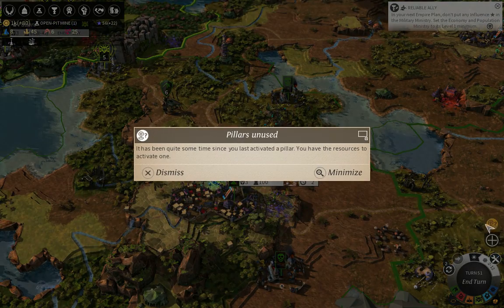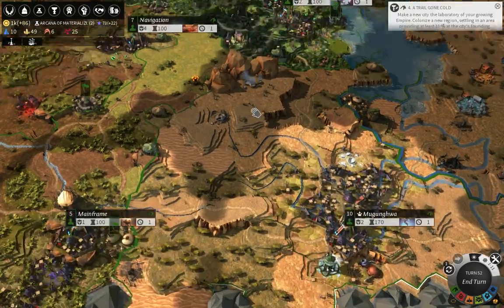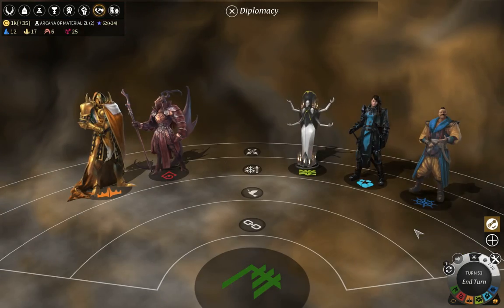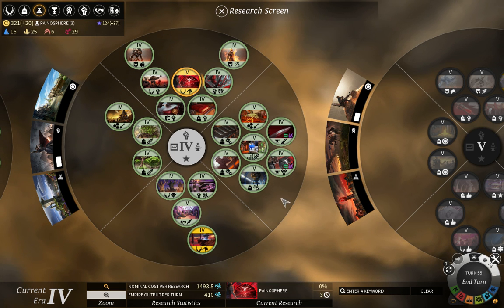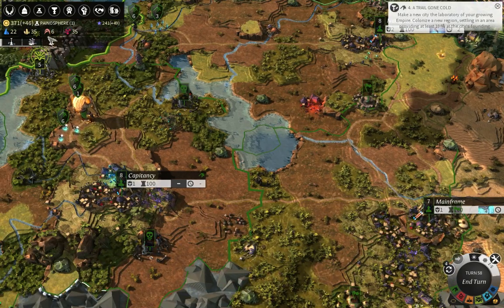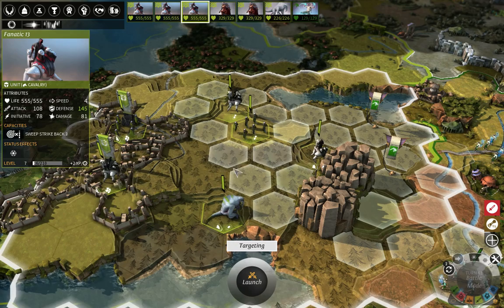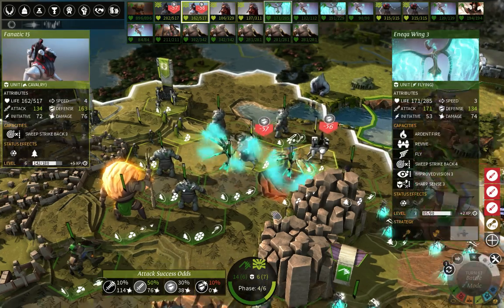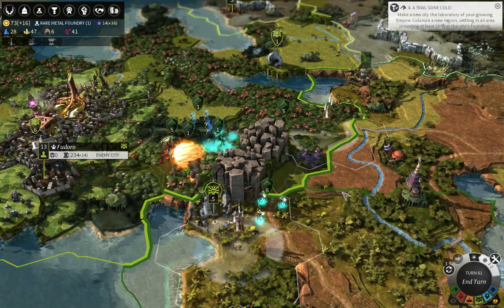EL & Guardians - Ardent Mages tutorial / LP - Part 6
This playthrough is meant to give you a better idea on how to play as the Ardent Mages faction in Endless Legend, Guardians expansion.

I have recorded two playthroughs about them in the past but they're both quite old now... time to revisit my favourite faction! :D

New parts will go live every Sunday, Monday, Wednesday and Friday, exactly at 6PM UTC+2